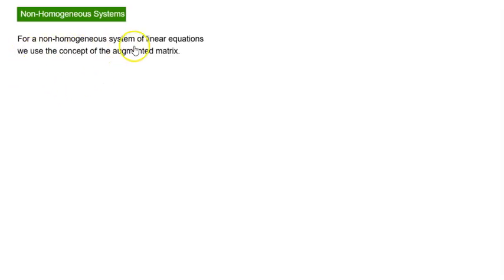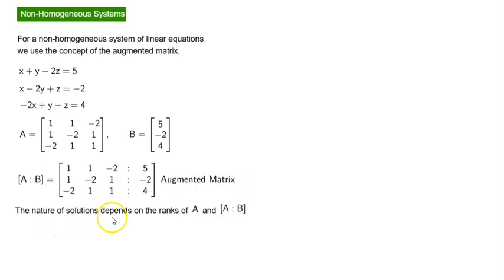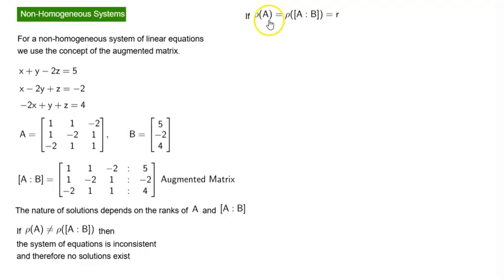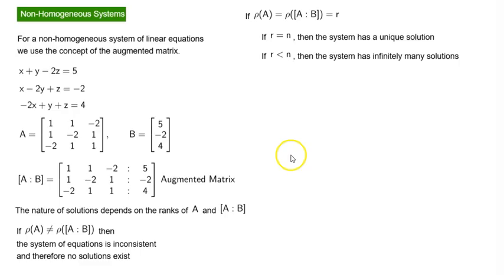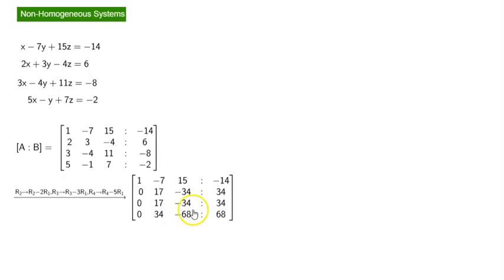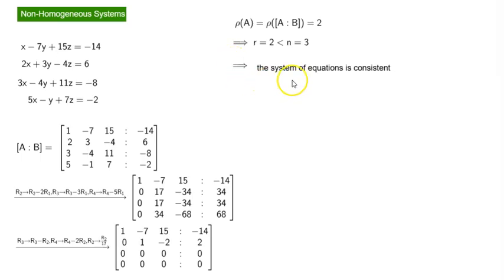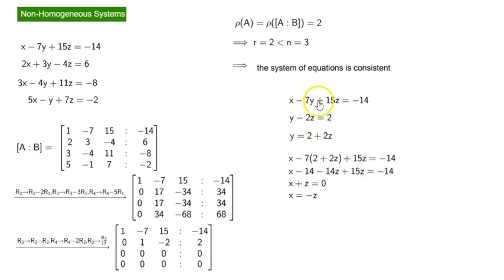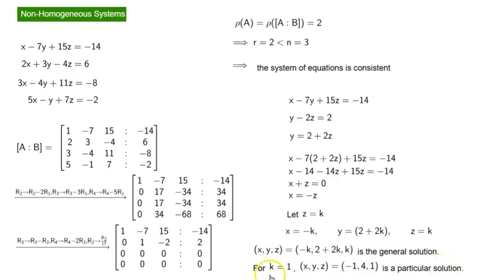023 - Non-homogeneous System of Linear Equations